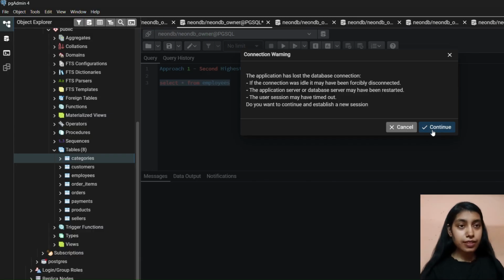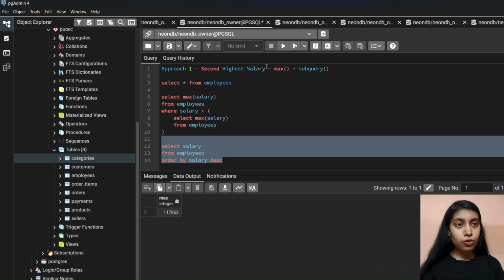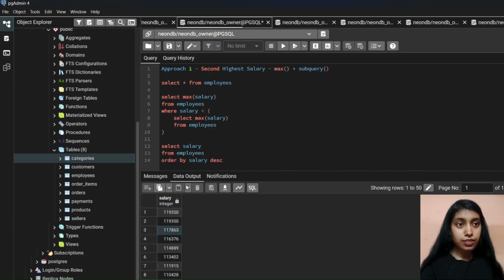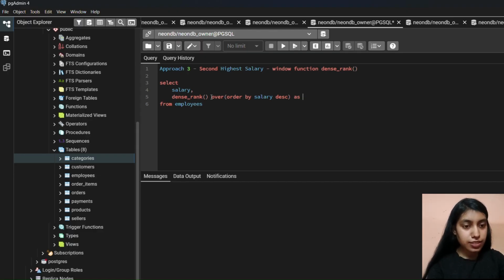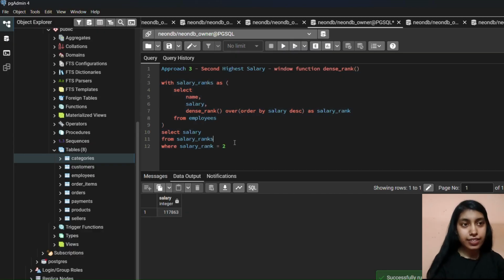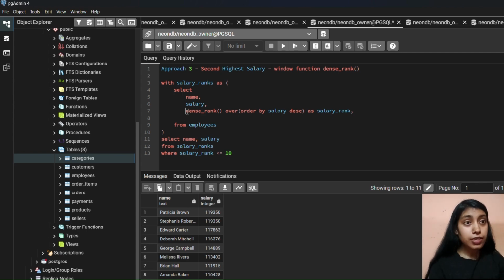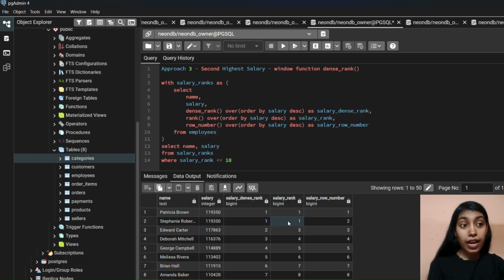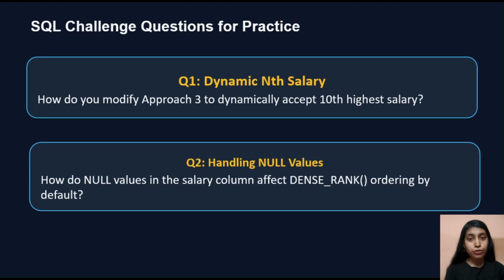2nd Highest Salary in SQL | 3 Easy Ways to Solve It + RANK, DENSE RANK & ROW NUMBER Explained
How do you find the 2nd highest salary in SQL? 🤔

In this video, we solve one of the most common SQL interview questions — finding the 2nd highest salary — using 3 different approaches.

But that's not all! Along the way, we'll also understand three important SQL window functions:

🔹 ROW_NUMBER()
🔹 RANK()
🔹 DENSE_RANK()

In this video, you'll learn:

✅ How to find the 2nd highest salary using 3 different SQL approaches
✅ How MAX() and a subquery can solve the problem
✅ How DISTINCT, ORDER BY and LIMIT can be used
✅ How DENSE_RANK() works
✅ Difference between ROW_NUMBER(), RANK() and DENSE_RANK()
✅ How duplicate salaries affect each ranking function
✅ Why RANK() creates gaps
✅ Why DENSE_RANK() does not create gaps
✅ Which approach is useful for SQL interviews

Quick Concept:

ROW_NUMBER() → Gives every row a unique number

RANK() → Gives the same rank to tied values but skips the next rank

DENSE_RANK() → Gives the same rank to tied values without skipping ranks

This is a great SQL problem for anyone preparing for **SQL interviews, Data Analyst interviews, or learning SQL from scratch.**

More practical SQL interview questions coming soon!